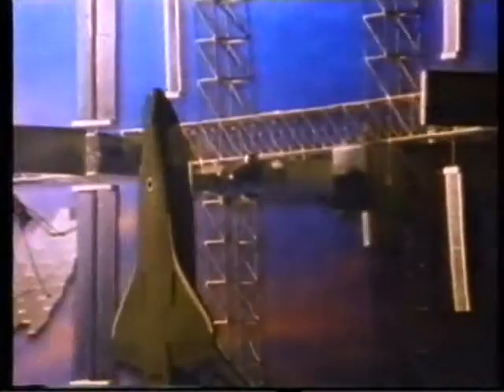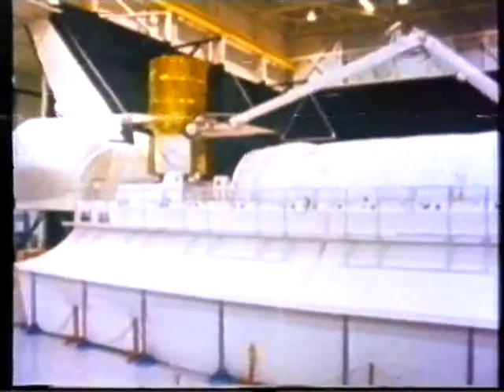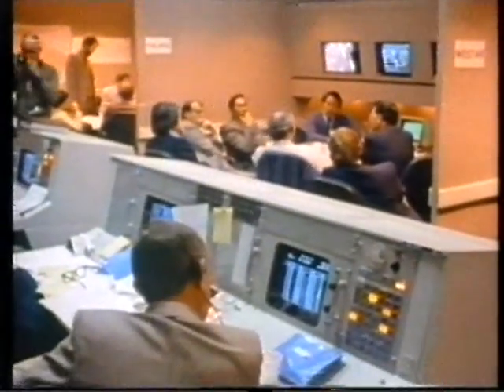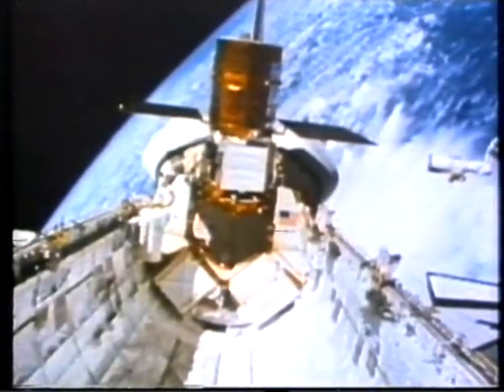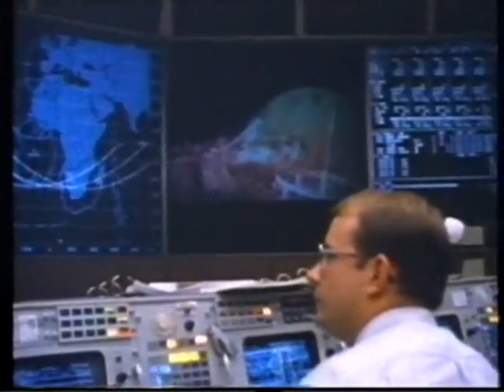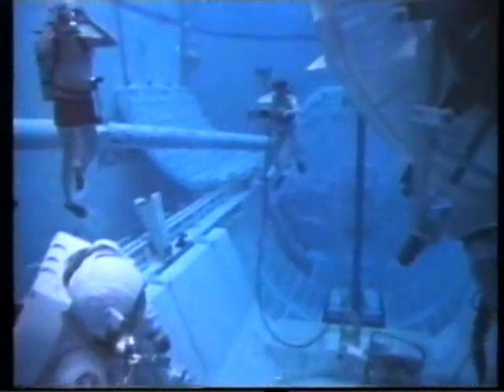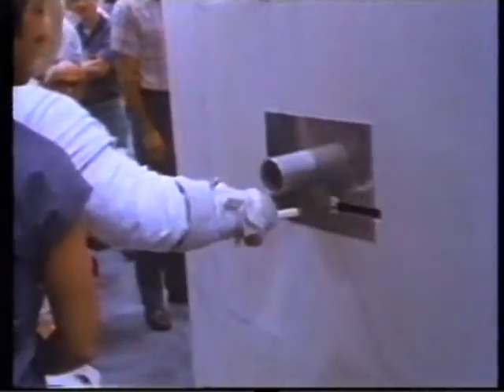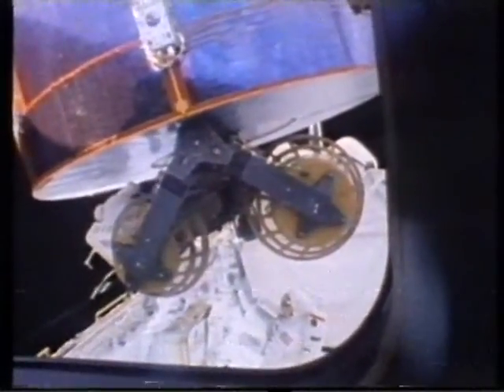Space Night Building to wards new heights space shuttle BR 1994 06 12